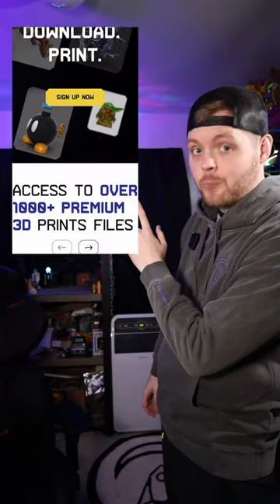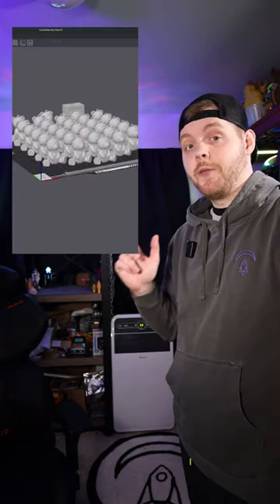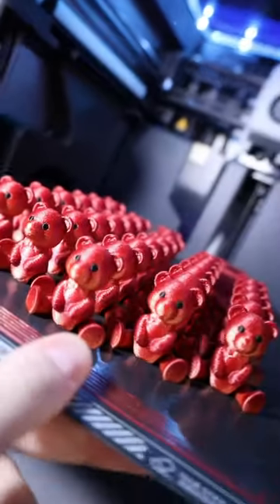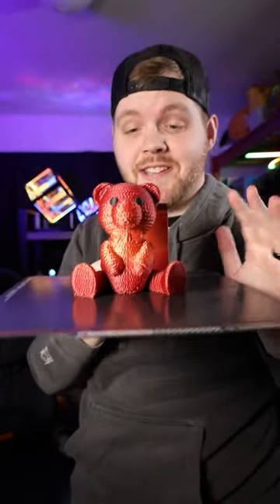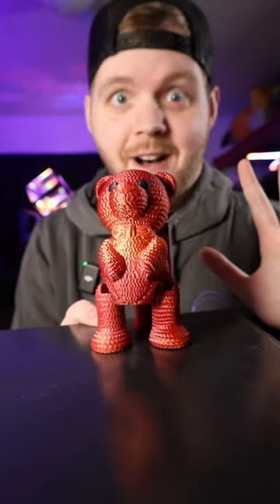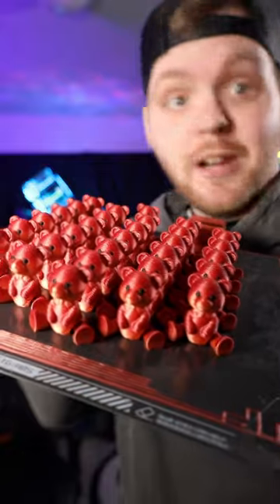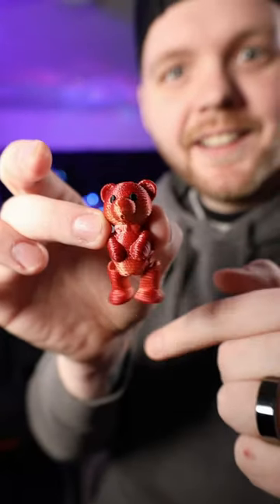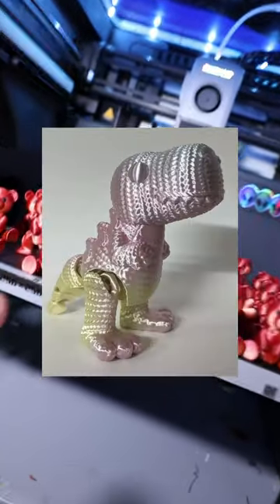Crochet Teddy Bear 🧸 Model